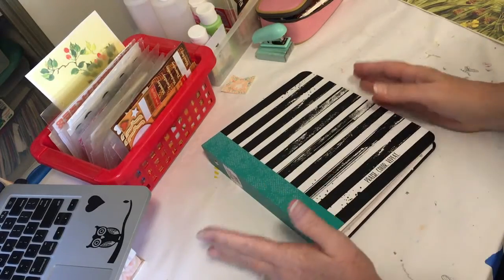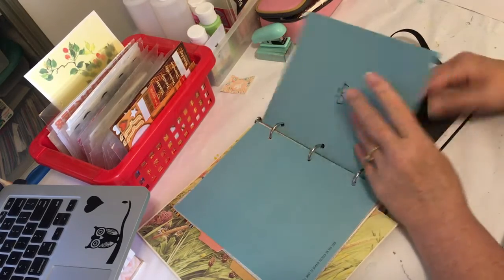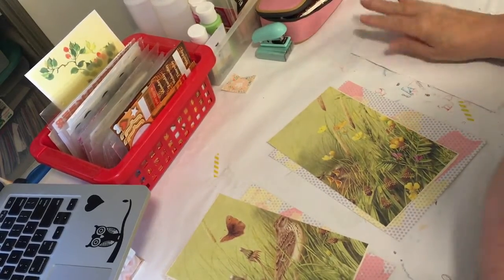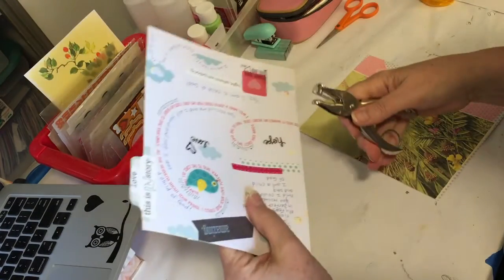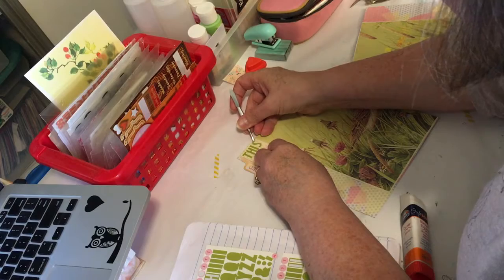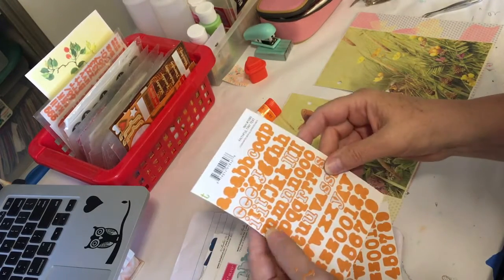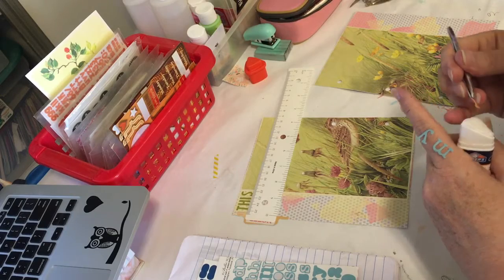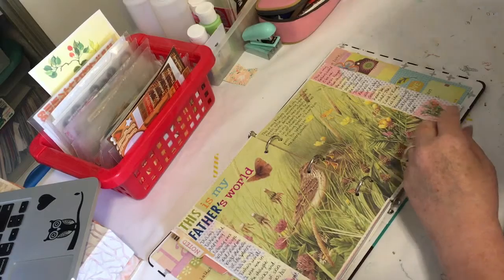Praise Book Process Video 2: This is My Father's World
I worked in my Illustrated Faith praise book today. I use it for songs and today I wrote in an old hymn that I love: This Is My Father's World. I love nature, it draws my heart closer to God and this hymn expresses that so well.